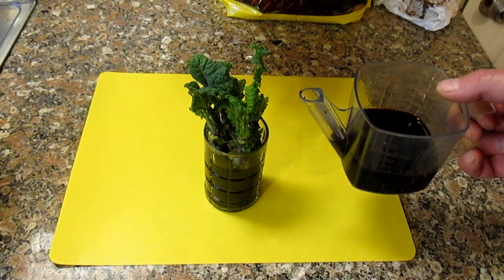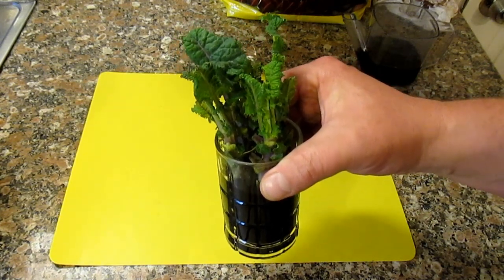Cheap & Easy All Natural DIY Rooting Hormone for Cloning / Propagating New Plants Via Cuttings!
shares with you an easy low cost way to make rooting hormone or rooting gel for propagating new plants via cuttings.
Liquid Kelp Natural Seaweed Fertilizer
Whole Husk Psyllium